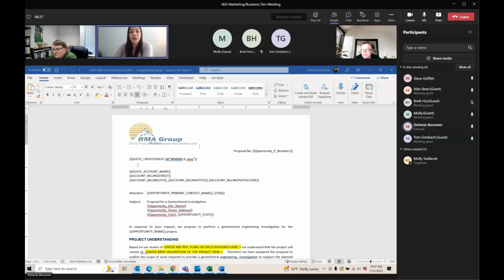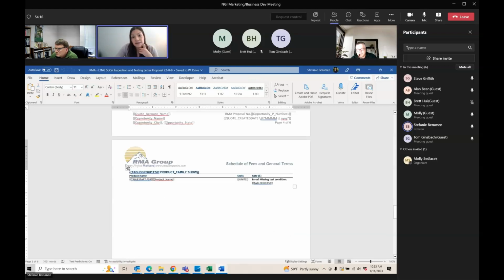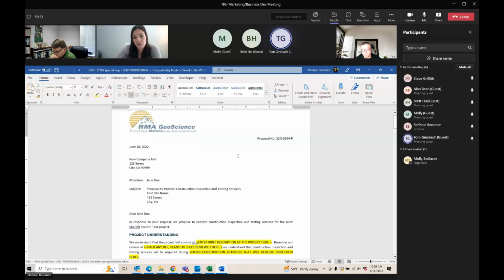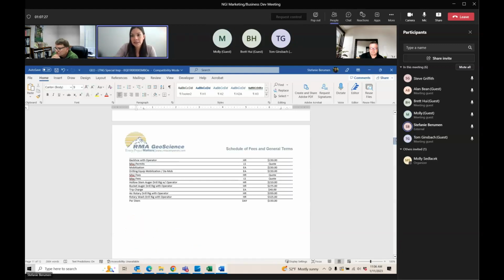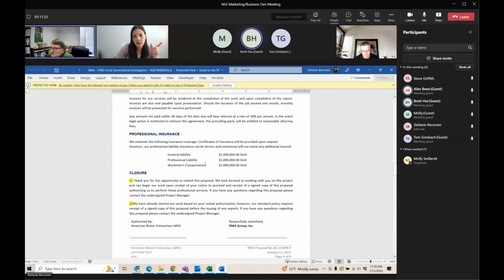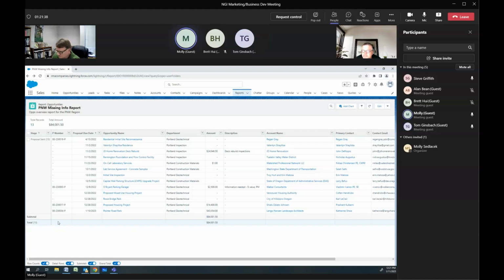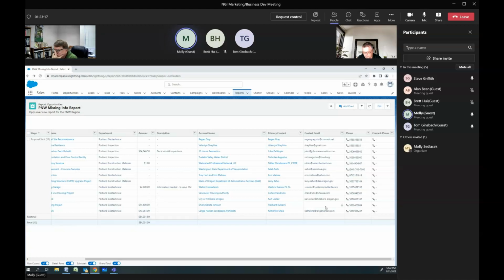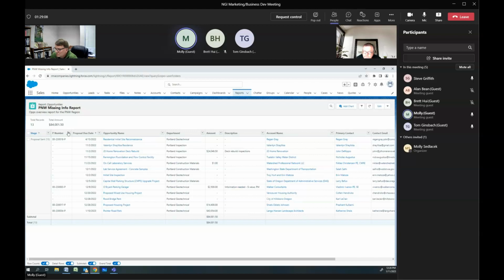NW Geotech BD Meeting with Salesforce Tips